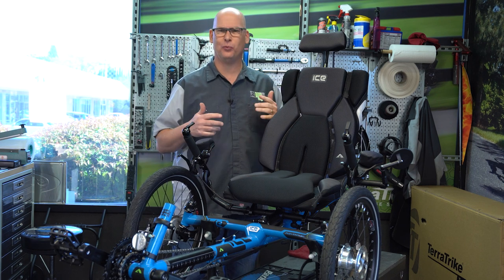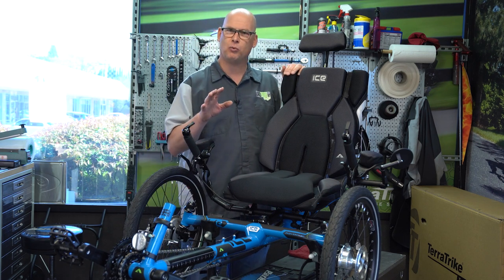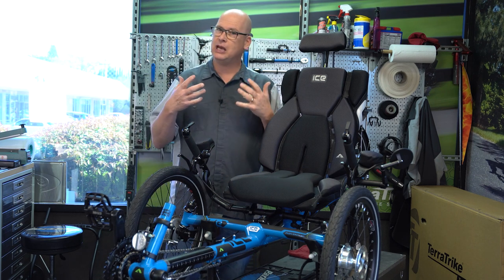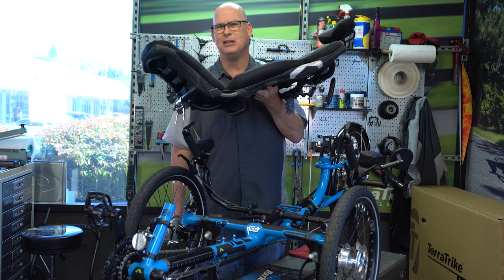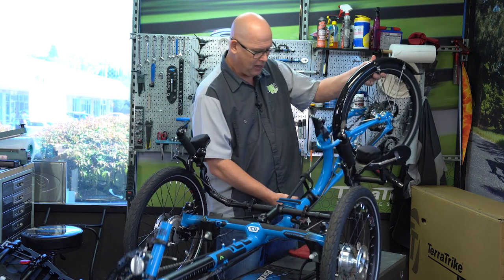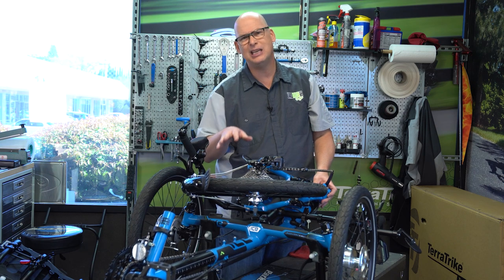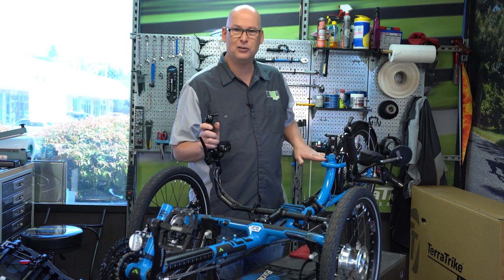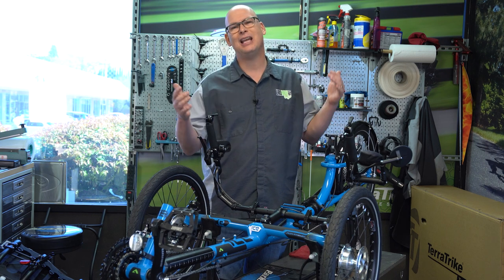Ice Adventure Short Rider Review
Ice Adventure Short Rider has three main changes from the standard Adventure. It was designed to fit riders 5'4" and smaller and comes with a shorter seat, shorter cranks, and a 20" rear wheel to give it a lighter more compact feel.

If you a smaller rider and want a trike that fits great, try out this one. You can test ride it at Laid Back Cycles or a ICE dealer near you.

You can learn more on how to ride recumbent trikes

Get the Laid back Cycles Guide To Buying Trikes FREE right here as a download